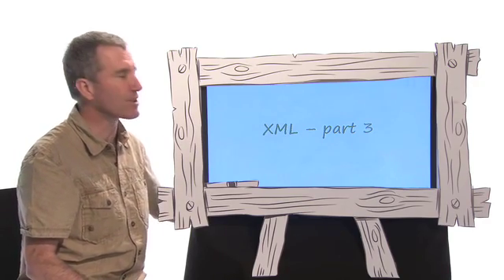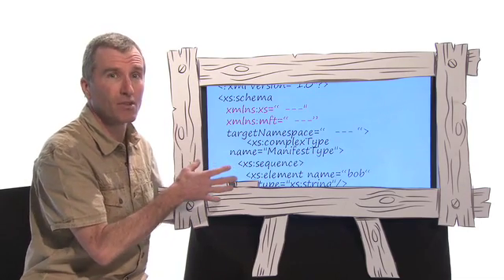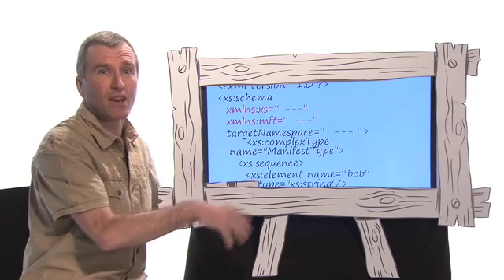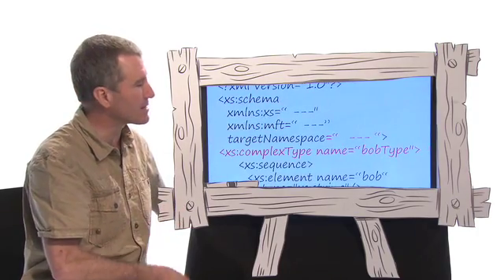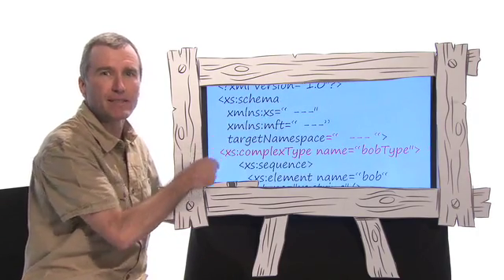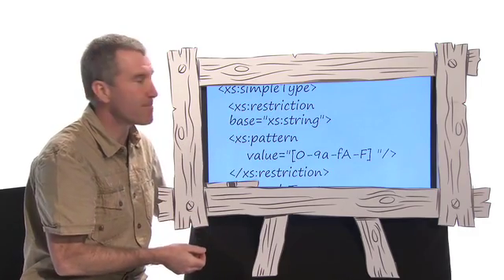Bruce's Shorts: XML Part 3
Here is Bruce's Shorts' episode 47 of series 2: XML Part 3